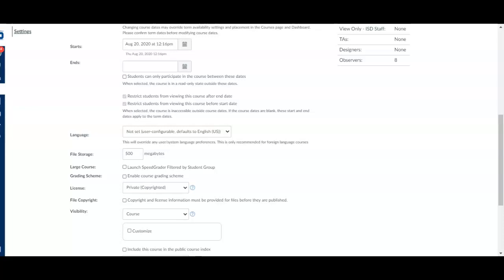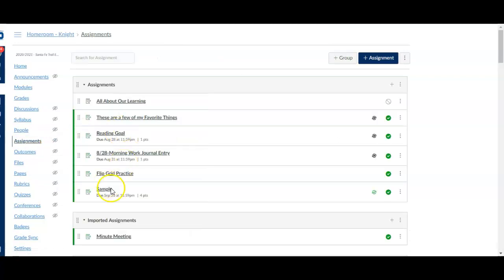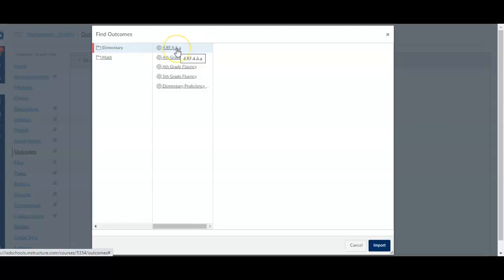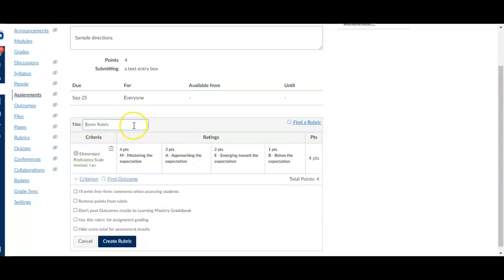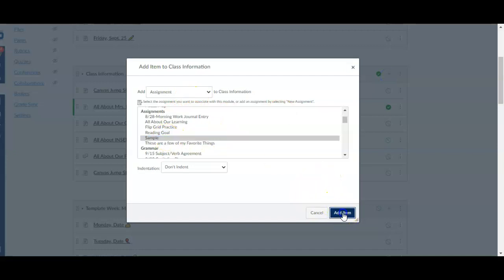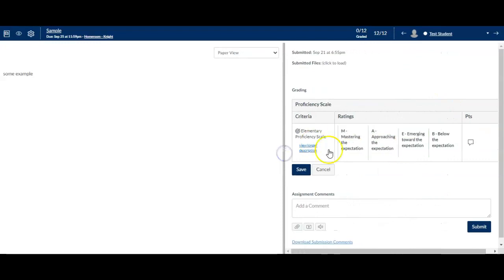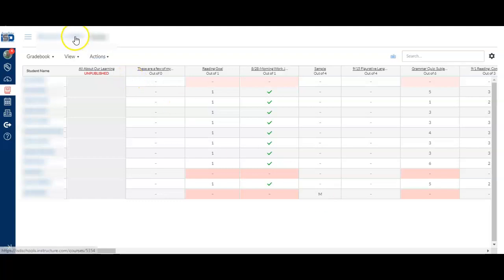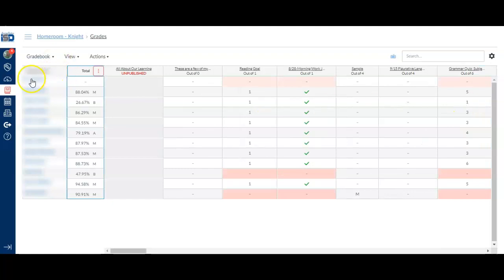Canvas Elementary Grading Scheme and Rubric